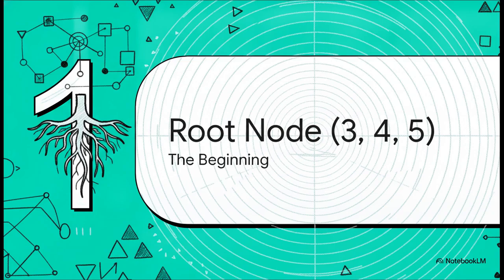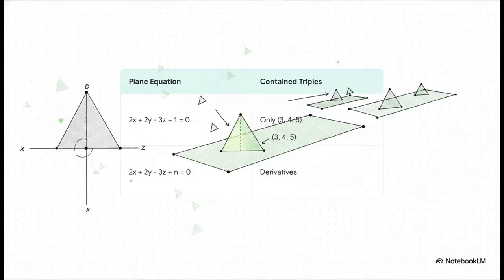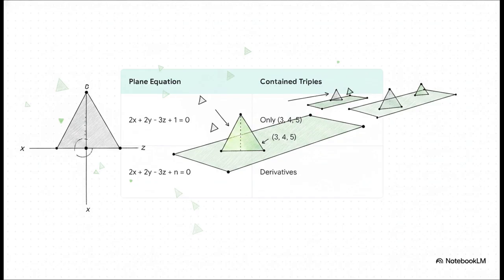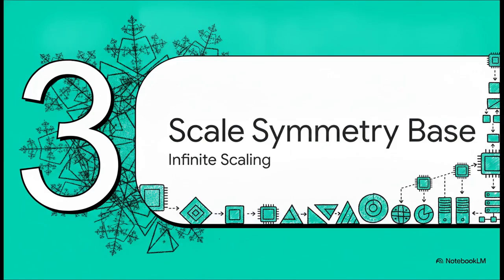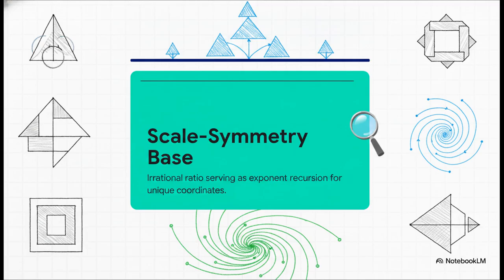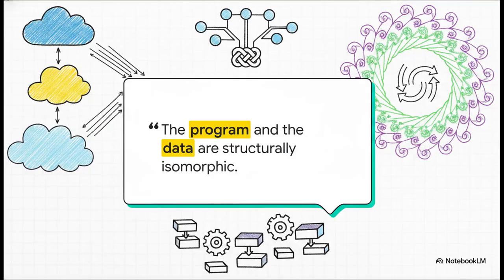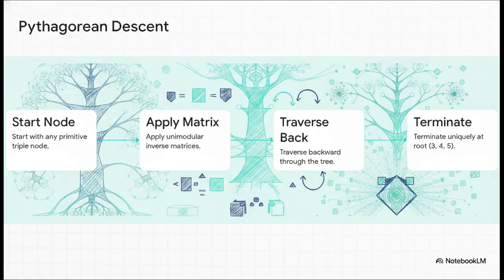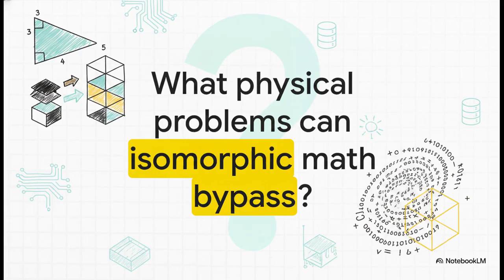005 | Engineering: Pythagorean Topologies and Database Logic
Caveat emptor! 🔱

Bespoke record derived from transcript: Welcome back to the explainer. Today we're diving into episode 4, mathematics part one, focusing on Pythagorean triples and database topology. And man, we are embarking on a wild journey today. We're going to take a fundamental concept from ancient Greek geometry and follow it all the way down the r...